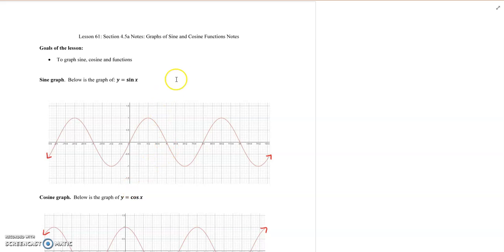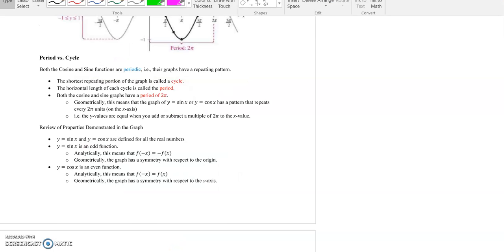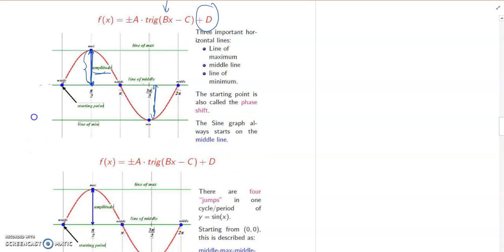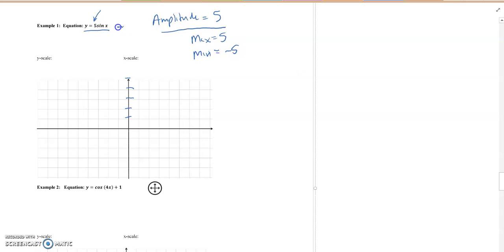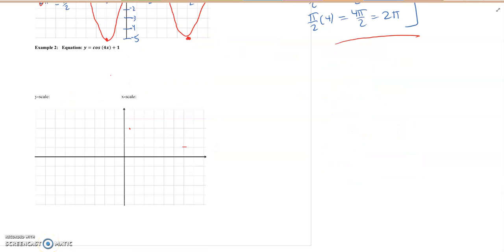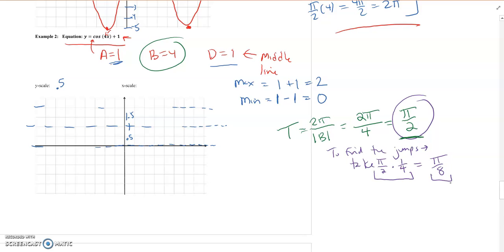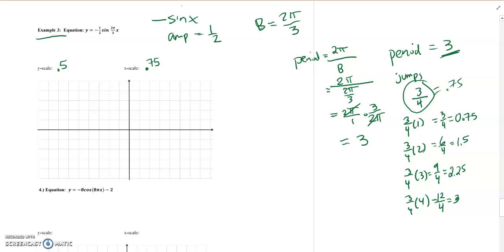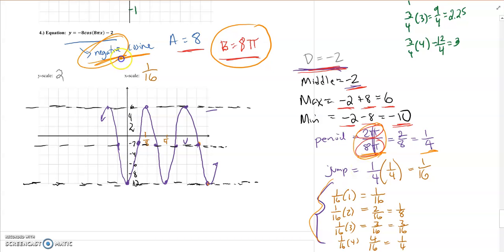Section 4 5a Graphs of Sines and Cosines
This is a video about graphing sines and cosine graphs.  It focuses only on period, amplitude and vertical shift